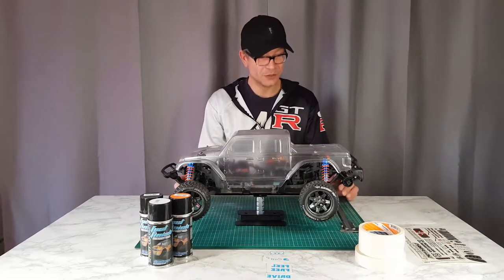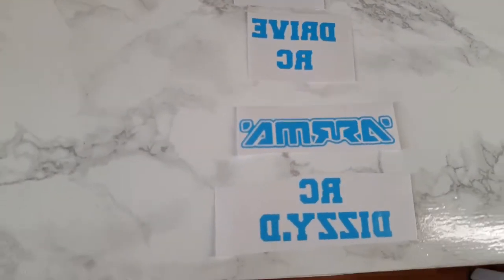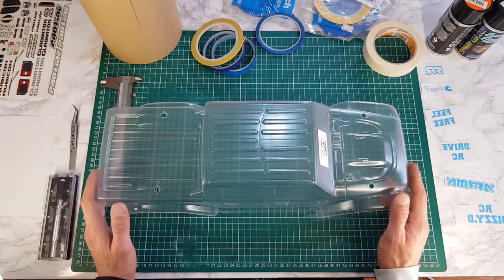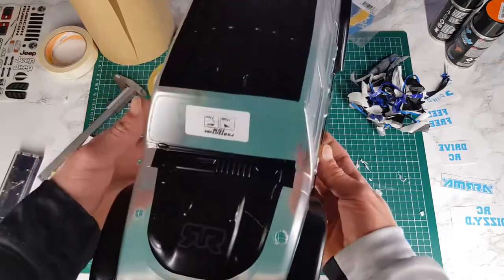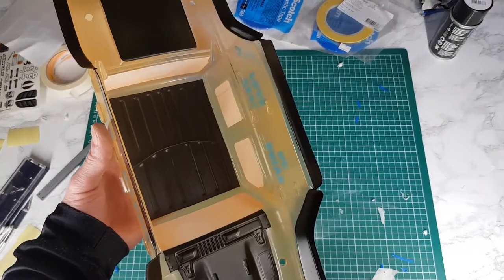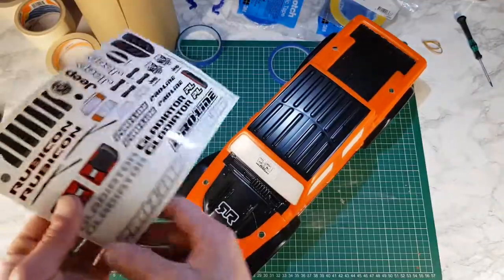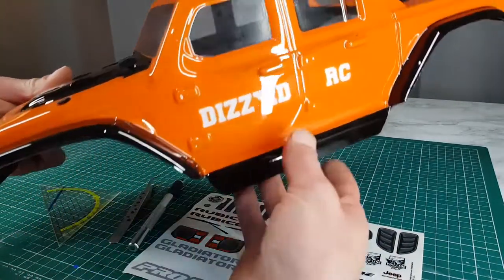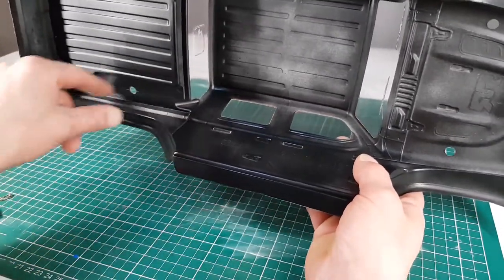Painting the Proline body for the Arrma Senton.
In this video we paint the Proline body I showed you in the last video.
It's actually for the Traxxas Slash 4x4 but as it turns out bodies for the Slash also fit the Senton, so I'm told.
And this one fits just fine, I'm pleased the way it turned out.
Take  a look and see for yourself.

Music in montage
The Von Trapp Family Choir
By : Alge